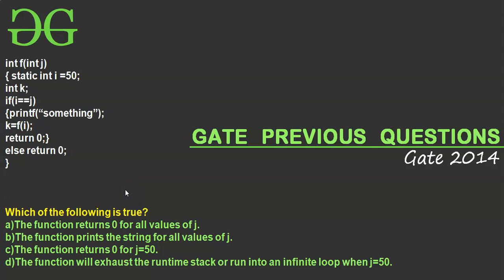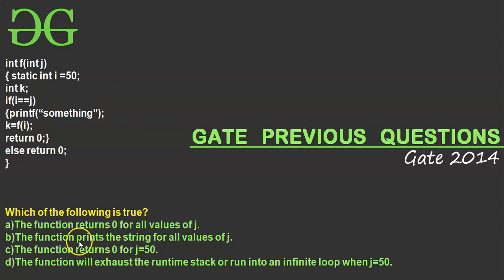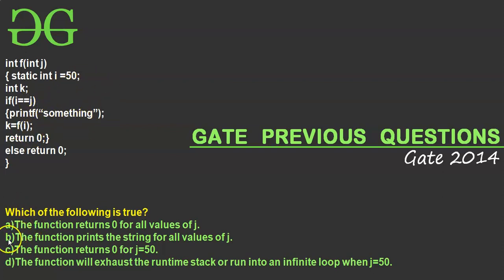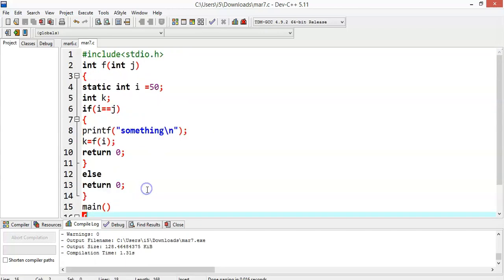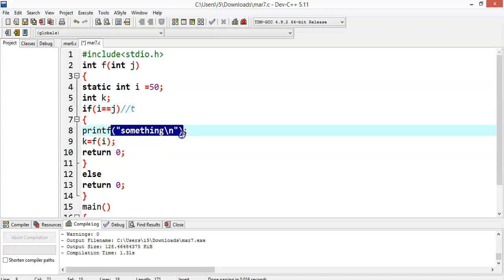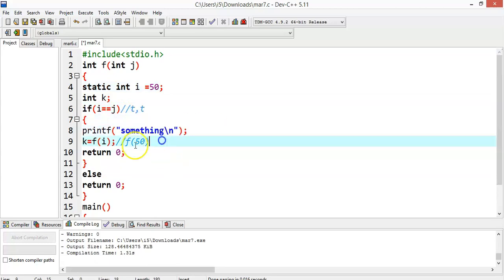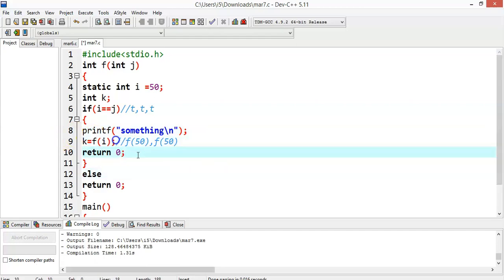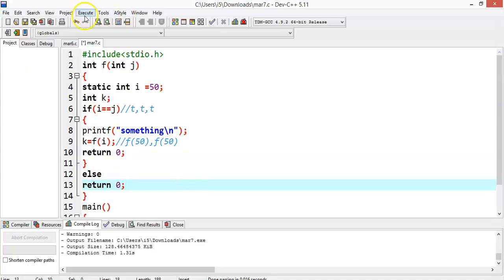GATE PYQ-6 | GATE2014 | Recursion | GeeksforGeeks